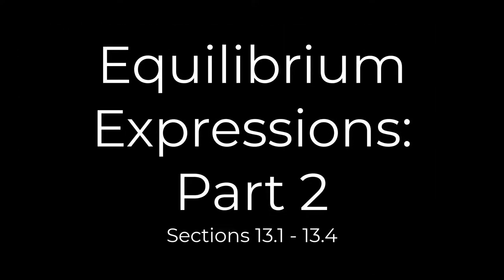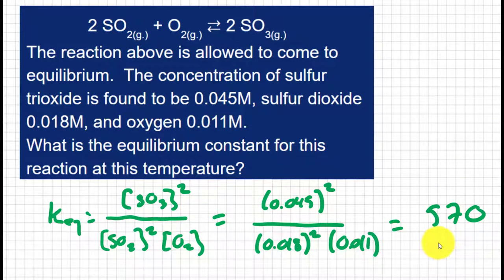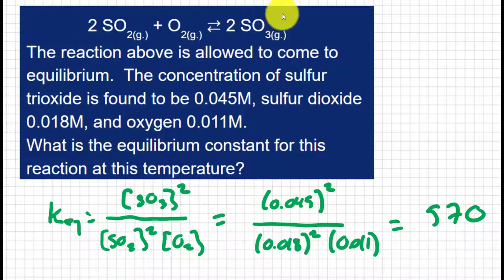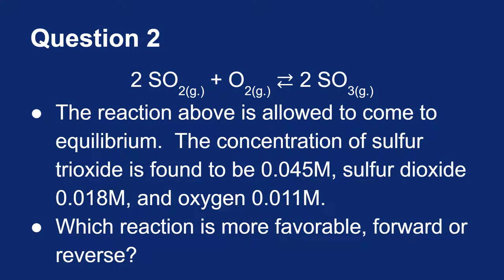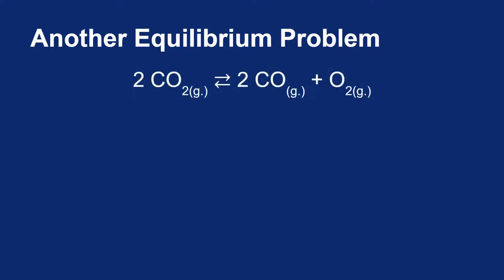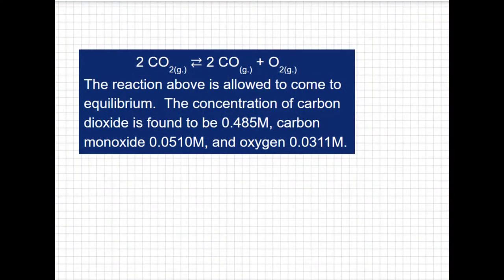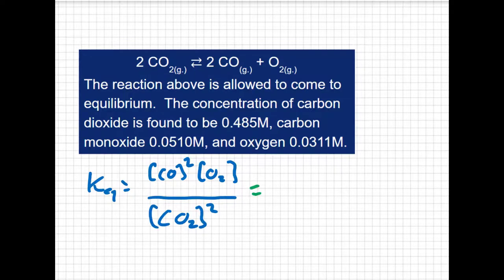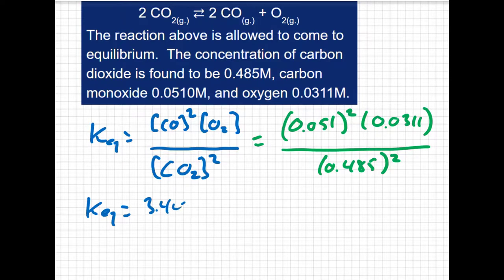13.01 - 13.04 Equilibrium Expressions: Part 2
Judging whether a forward or reverse reaction is more favorable based on the equilibrium constant.